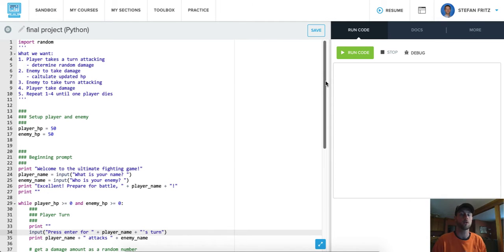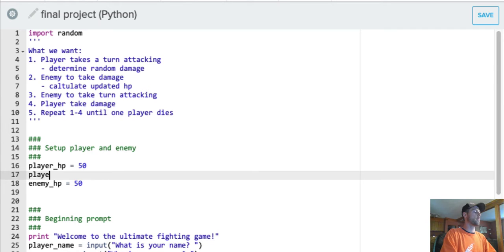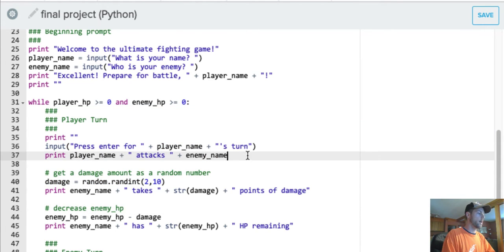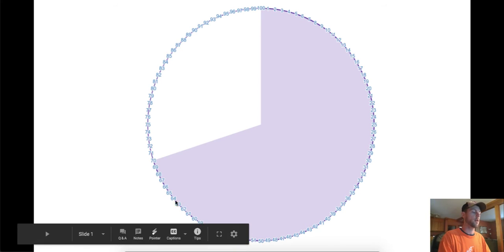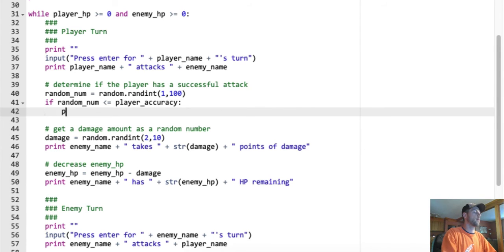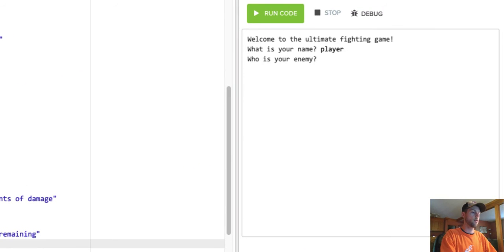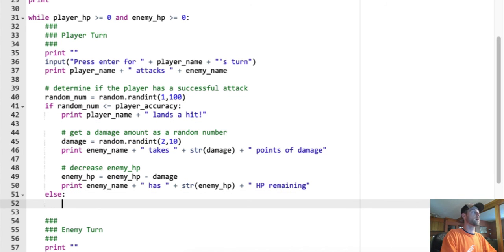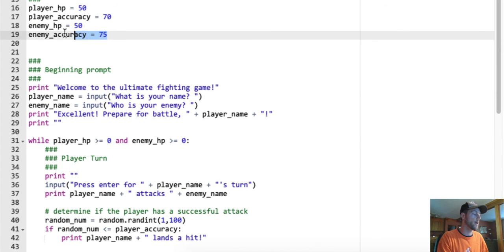Video 4a Final Project Intro to Programming - Player Accuracy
In this video we'll add some game mechanics that give the player a less than 100% chance of hitting the enemy.